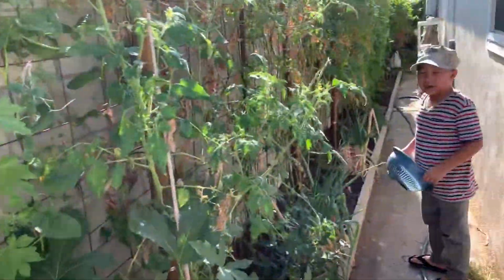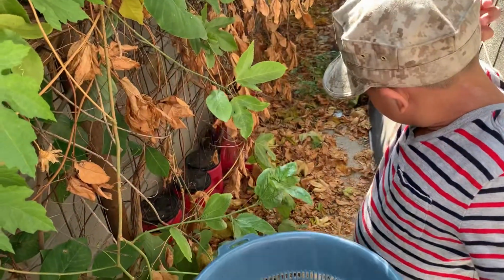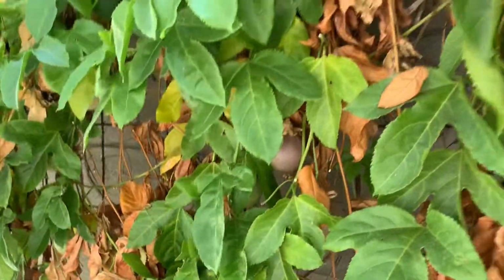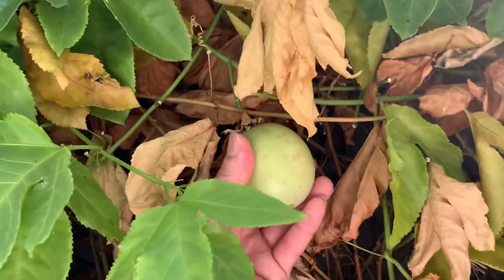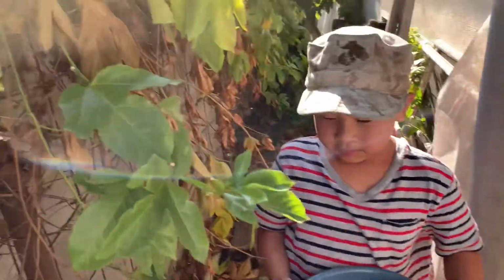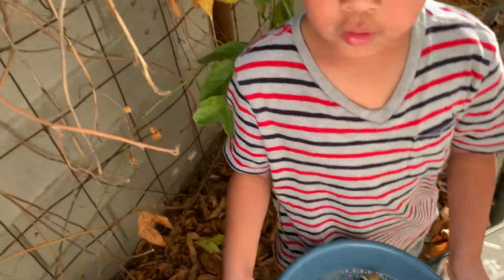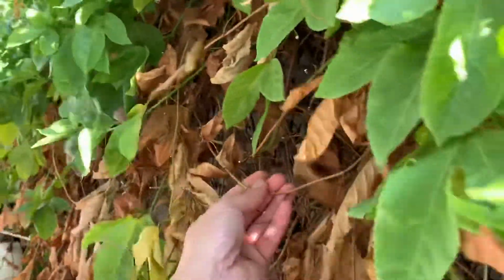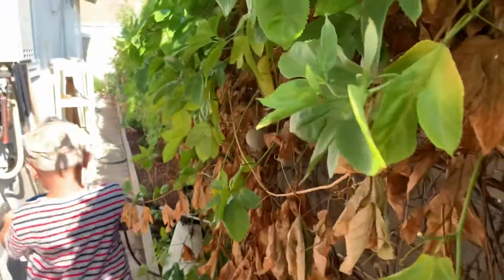OGS—My Son Picks His Favorite Fruit (Passion Fruit)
My son and I are in the backyard picking some passion fruits.  We want to make a mix drink today with the fruits we collected.  The weather was quite hot in August.  It's been hot and dry this Summer with very little rain fall.  Many of the fruits have falling to the ground.  Even though the fruits are small, we can still use them.